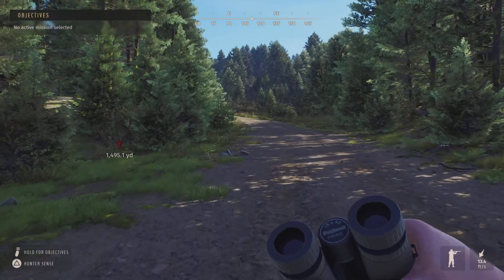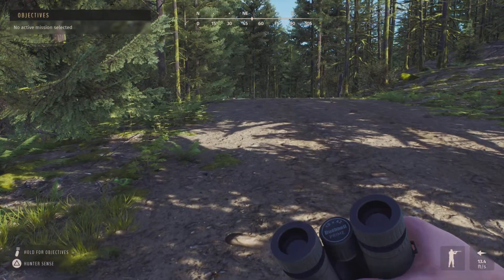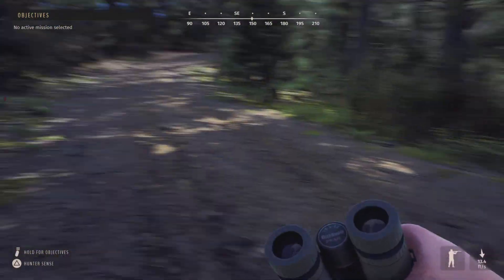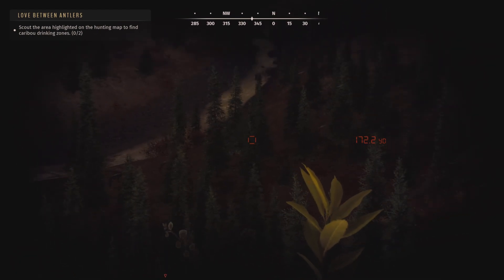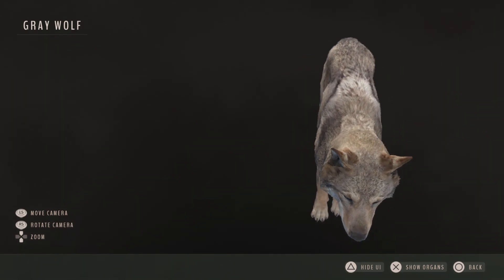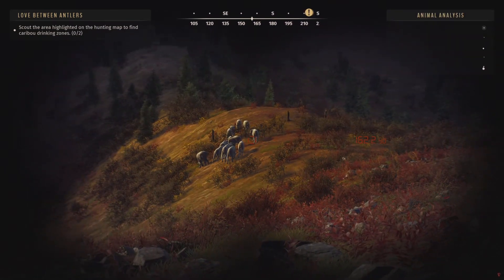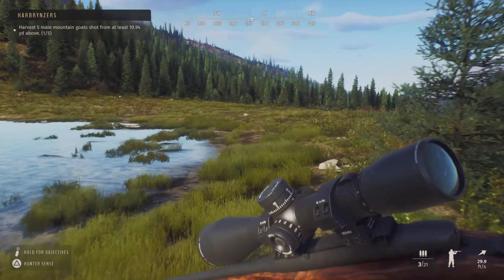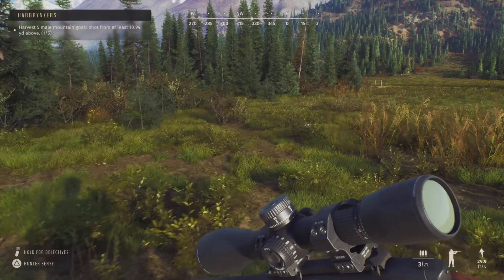I lost 4 YEARS of progress on Call Of The Wild 😡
Welcome back, in todays video I will explain how I lost 4 YEARS of progress on Call of The Wild and if I will ever play it again.